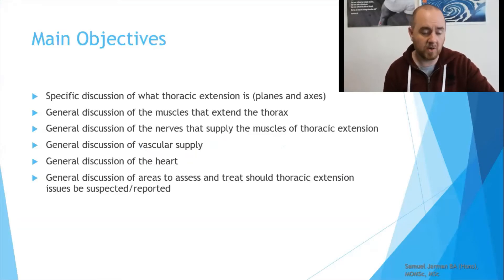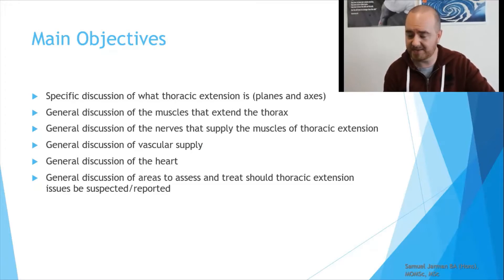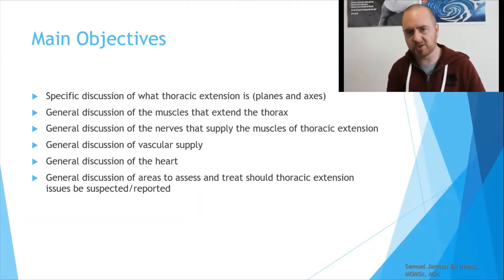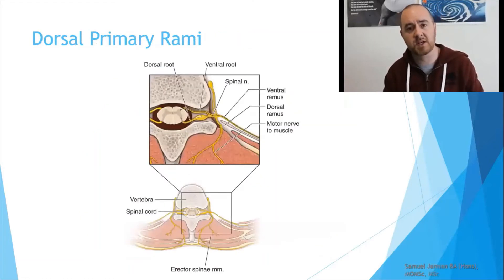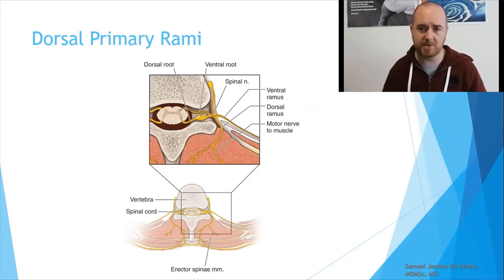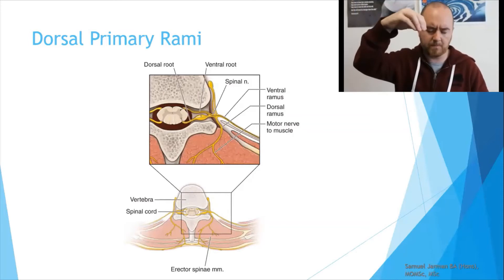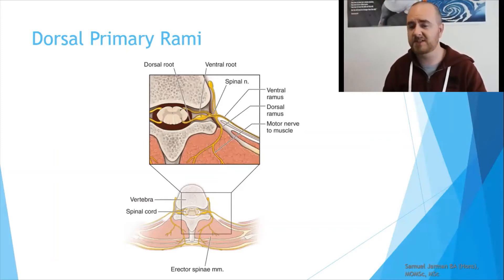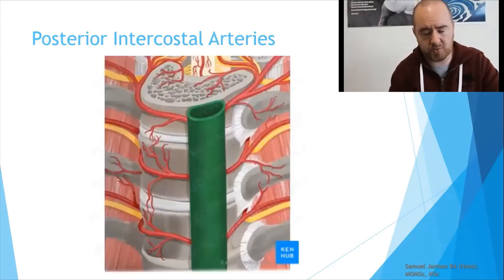Osteopathic Considerations: Thoracic Extension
Here we discuss thoracic extension and areas to consider for assessment and treatment